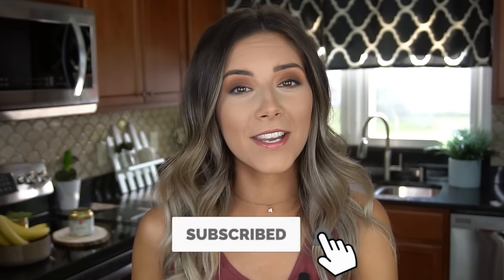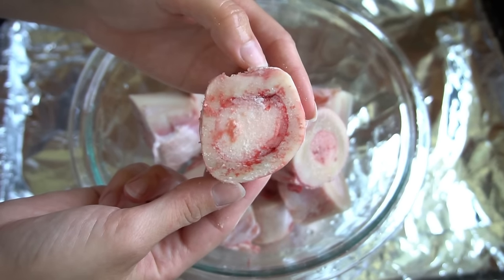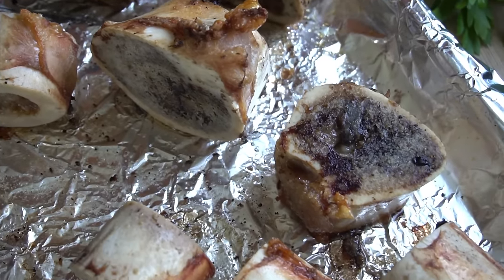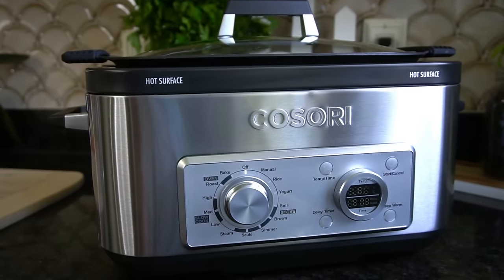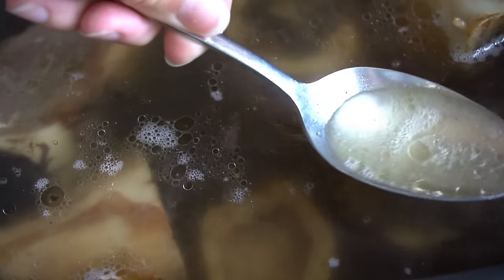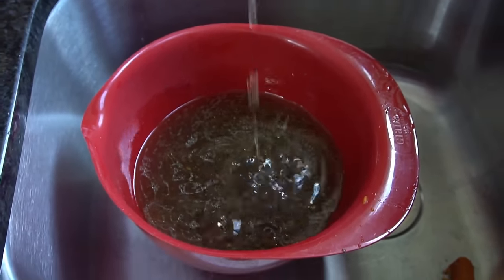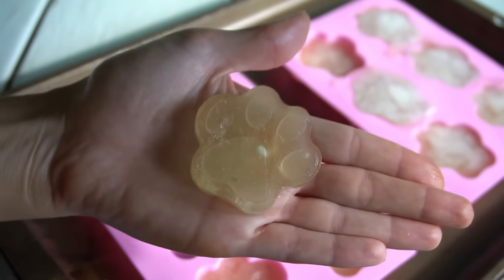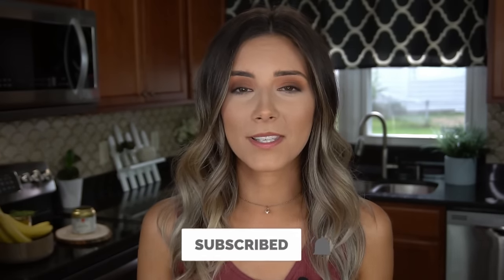How to Make Bone Broth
How to Make Bone Broth - Bone Broth Recipe

COSORI MULTI COOKER

You've probably heard of the new trend. Bone broth is the new Botox so they say...Now I wouldn't say it goes that far, but I do agree that it contains many nutrients that are highly beneficial for our skin and bodies overall. In fact, I started using bone broth for my dog since the glucosamine found in it, strengthens bones and joints! I like to enjoy it first thing in the morning. It soothes my stomach when it's uneasy and I have no appetite. Tucker loves it, momma loves it, and we are sure you will love it too!

xoxo, Court.

STALK ME:

MY DOGS INSTAGRAM: @Tuckerbudzyn

PAW SILICONE ICE CUBE TRAYS

MASON JARS

MY CAMERA

RING LIGHT

| Ingredients |

NOTE*** If making bone broth for dogs, DO NOT use onion and garlic in the recipe. Both are toxic to dogs.

2 Carrots, Roughly Chopped
3 Celery Stalks, Roughly Chopped
1 Medium Onion, Cut in Fourths
3 Cloves Garlic
3 Pounds Beef or Chicken Bones
Handful Fresh Parsley
3 Sprigs Fresh Thyme
2 Tablespoons Apple Cider Vinegar
Salt and Peppercorns
Water
Olive Oil

| Instructions |

Prepare a large baking pan by lining it with aluminum foil. Add bones in an even layer, not overcrowding the pan. Drizzle with olive oil, salt, and pepper.

Roast in oven for about 30-45 minutes until they develop a deep golden color flipping halfway through.

While bones are roasting, add all chopped vegetables to the multi-cooker on the brown setting. Brown for 30 minutes or until they develop a slight golden color. Remove to a bowl and set aside.

Place roasted bones into the multi-cooker. Top with cold water to cover and set the cooker to the boil setting. Set the timer for 1 hour and allow it to slowly come up to a boil. As it simmers, foam and fat will rise to the surface. Skim off any impurities and excess fat, leaving 50% of fat in the water.

Add browned veggies, fresh parsley, thyme, salt, peppercorns, and apple cider vinegar. Stir and seal with lid. Set multi-cooker to slow cooker (LOW) and slow cook for 12-24 hours. The timing is up to you! The longer it cooks, the richer the broth.

Once done, skim excess fat off the surface. Separate broth from the solids then pass broth through a sieve to clear out any tiny particles leftover.

Refrigerate and enjoy for up to 1 week! Freezing will result in a longer shelf life!